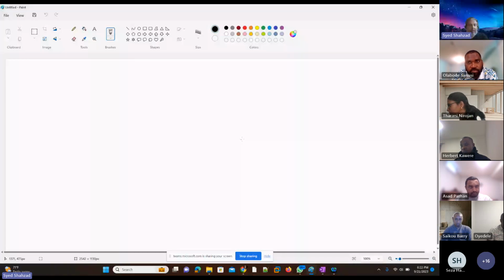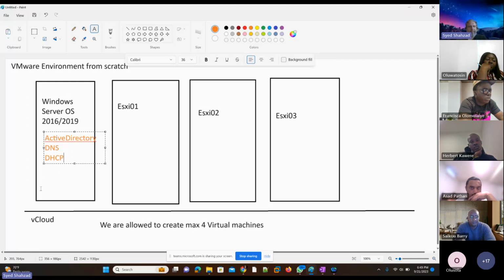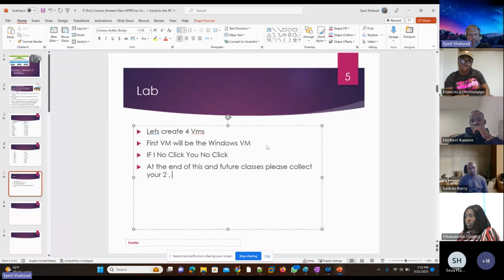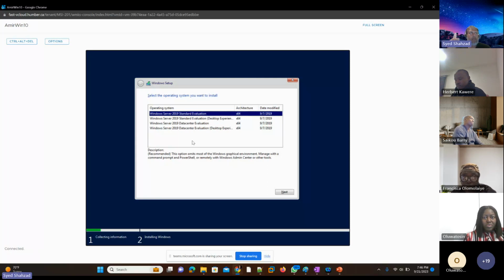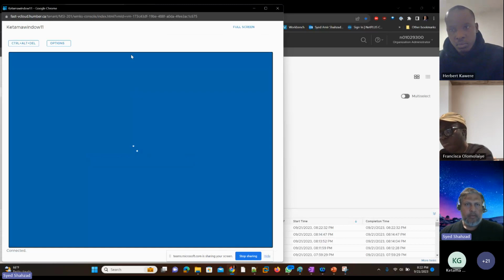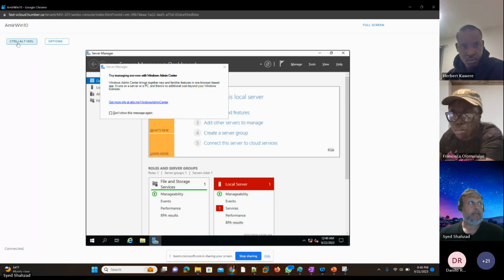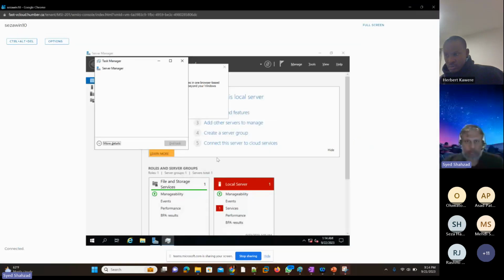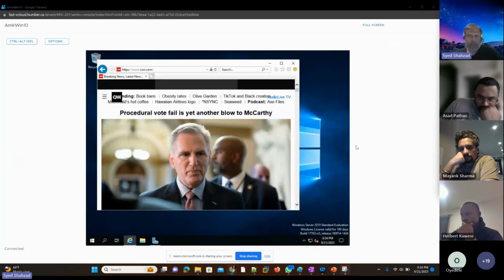Week 2 - Intro to VCP7 Course 9/21/2023 - Humber College Vmware Hands On Labs | Creating First VM